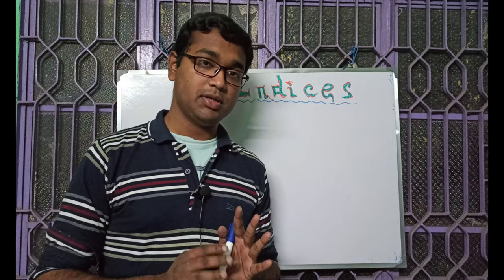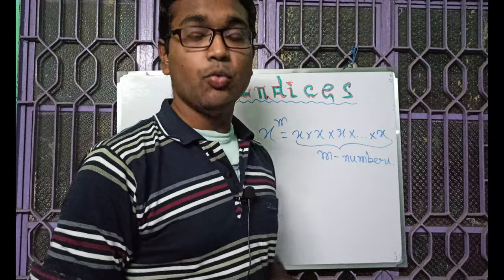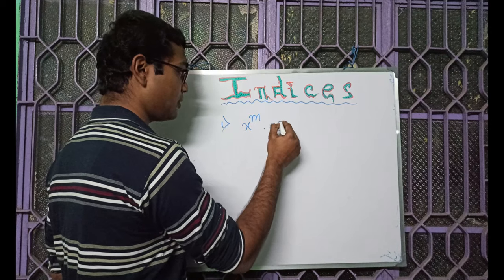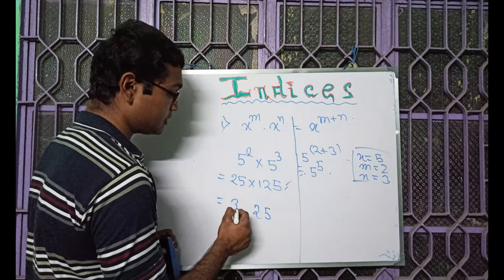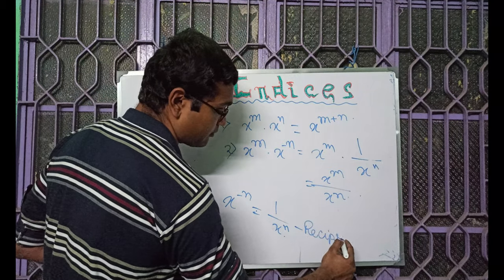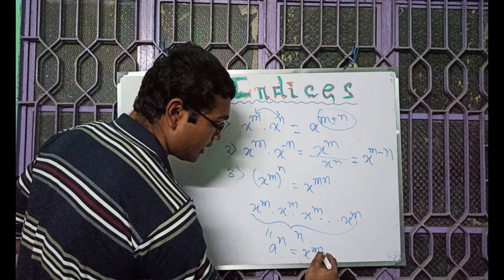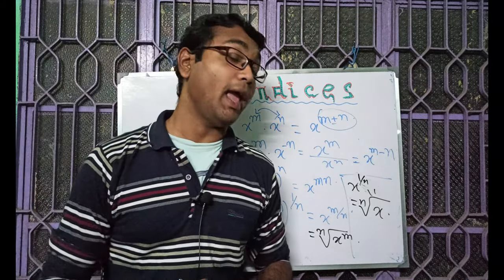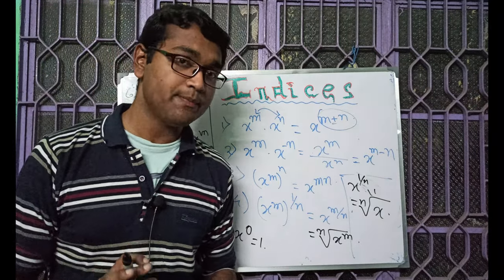Indices 1: Class IX, Competitive Exams, GRE General Test, SAT and other examinations.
In this video I have explained the basics of Indices. This is helpful for class IX mathematics and all types of competitive examinations.